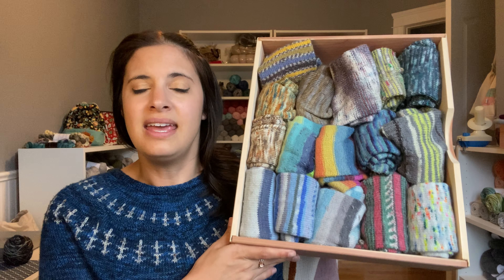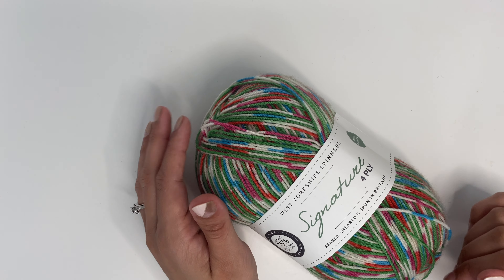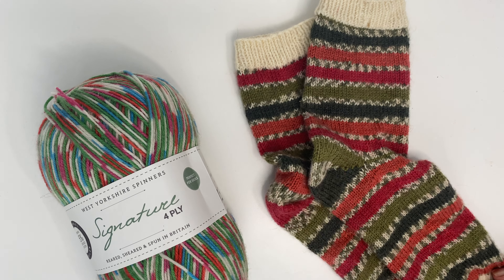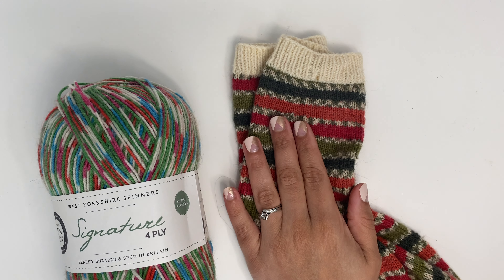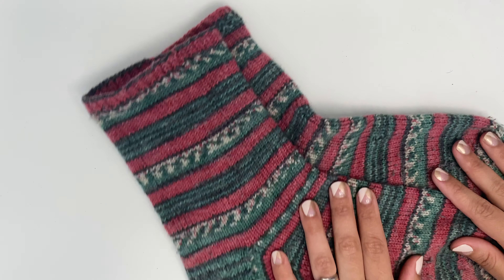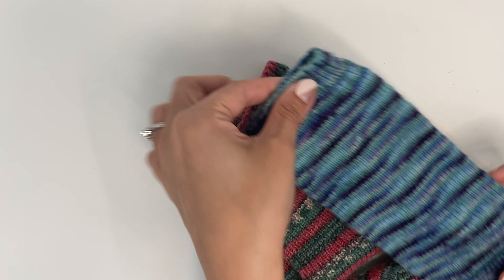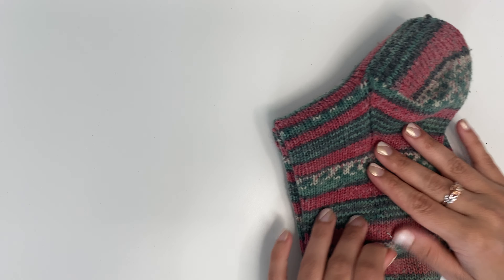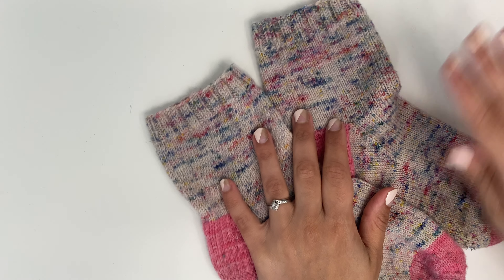The Ultimate Sock Yarn Review- A look into my sock knitting drawer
If you'd love to go to the Knit Picks main website and browse all the amazing yarn you can use my affiliate link below :) It means at no extra cost to you I get a small commission if you shop through my link

Yarns mentioned;

West Yorkshire Spinners
Approximately 15$ Canadian

Opal
Between 18-20$ Canadian

Knit Picks Hawthorne Speckle
13.99$ US

Regia
Between 10-18$ Canadian

Knit Picks Felici 5.99$ US

Patons Kroy
8$ canadian per 50 grams. You’ll need two skeins

Knit Picks Handpainted 13.99$ US

Paintbox yarns
Approximately 12-15$ Canadian